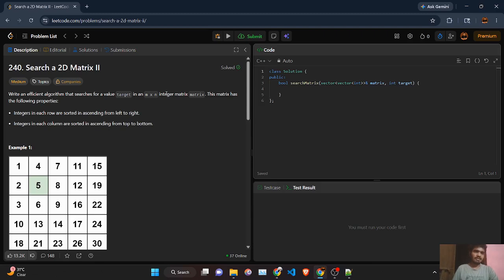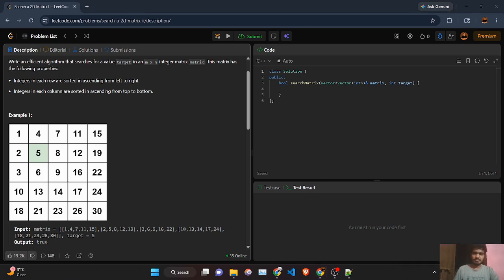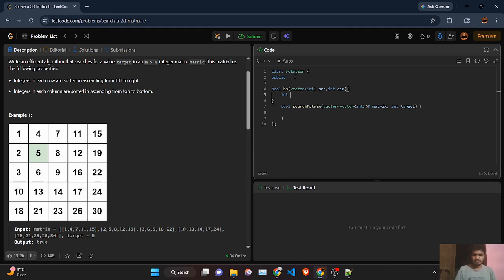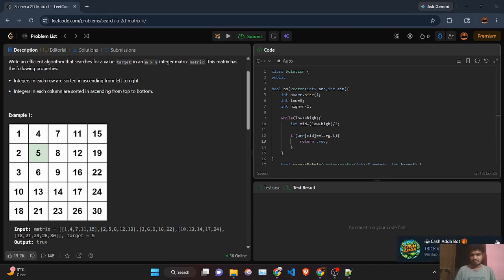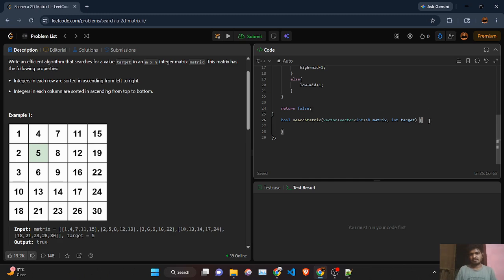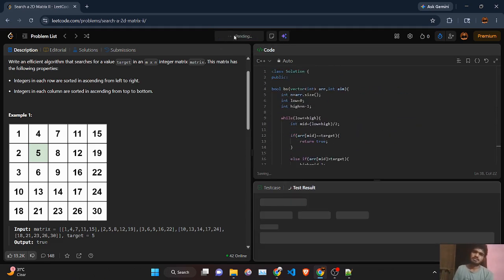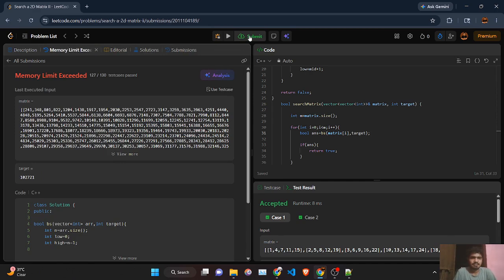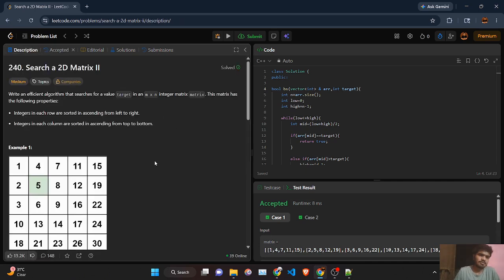240. Search a 2D Matrix II | Row & Column Search Explained in C++ | LeetCode Solution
In this video, I solve LeetCode 240: Search a 2D Matrix II using an optimized row and column based search approach in C++.

✅ Problem Explanation
✅ Optimized Approach
✅ Dry Run

Approach:
The matrix is sorted row-wise and column-wise.

We start from the top-right corner:

* If current element equals target, return `true`
* If current element is greater than target, move left
* If current element is smaller than target, move down

This helps us eliminate one row or one column in every step.

Algorithm:

1. Start from top-right corner
2. Compare current element with target
3. If equal, return `true`
4. If current element is greater than target, move left
5. If current element is smaller than target, move down
6. If search goes out of matrix, return `false`